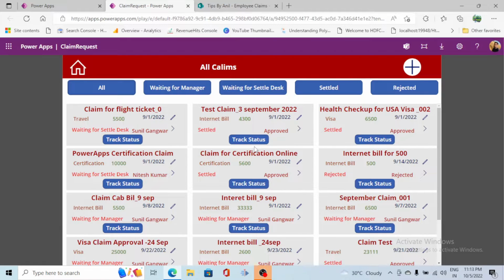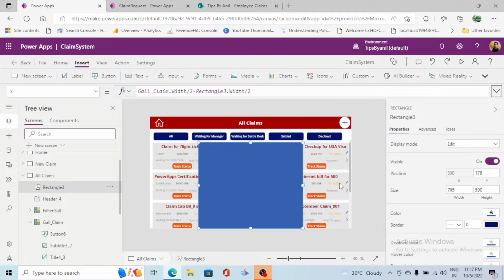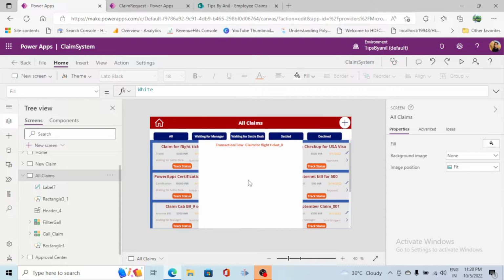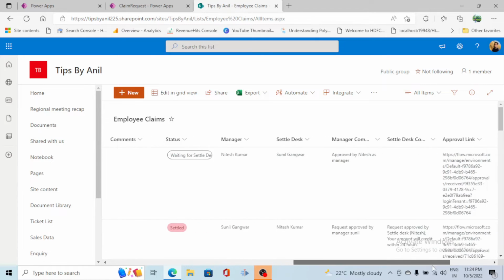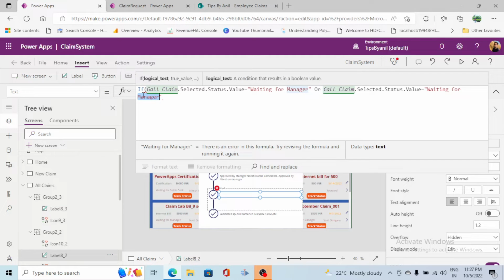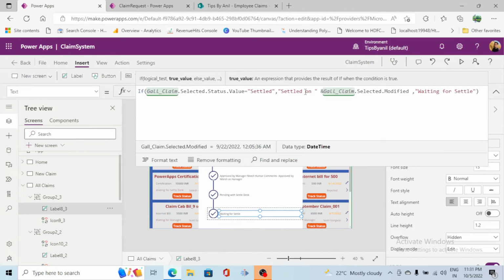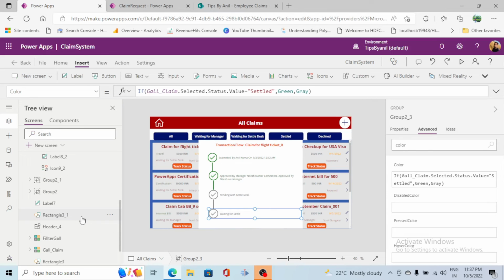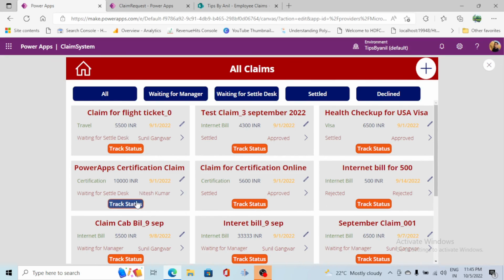Power Automate Approval Workflow Transition History | PowerApps Track Claim Request - Part 8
Power Automate Approval Workflow Transition History | PowerApps Claim Request History.

Checkout PowerApps Real Time Projects